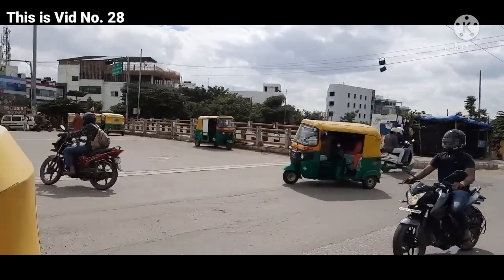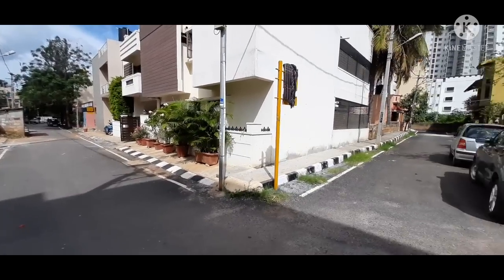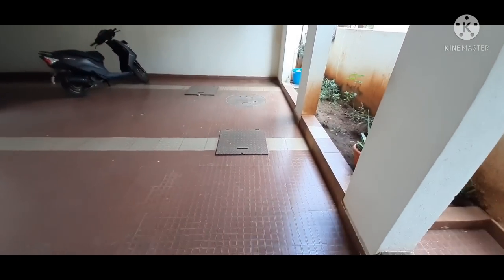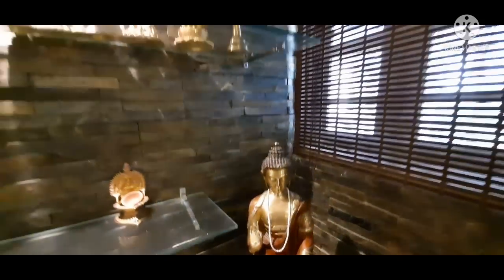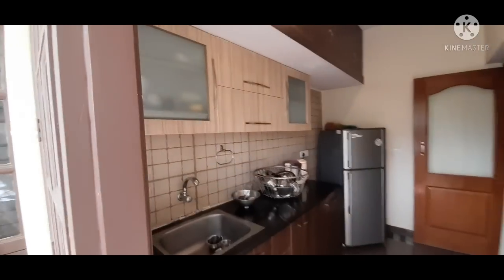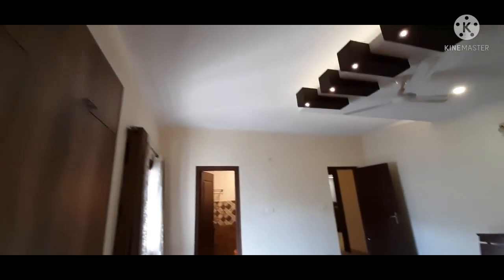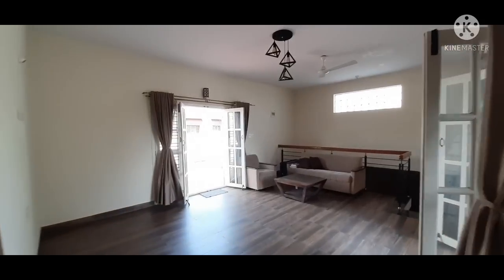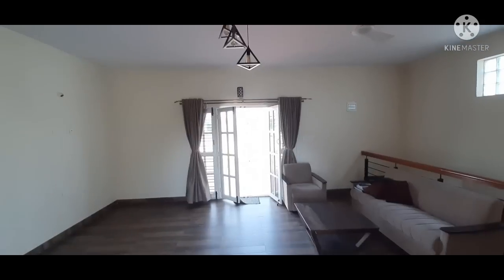Larger than life property | Independent house for sale in Bangalore | 3bhk house plan | Luxury house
Larger than life property | Independent house for sale in Bangalore | 3bhk house plan | Luxury house 2021

🍎At the End of this Video we have shared another Bonus property Link for you its a interesting property and picture perfect Property to watch🍎

🌺I keep updating prop in Telegram group which I don't make video or make video so join by clicking this to know the Price instantly🌺

Queries attended with Property Discription

Location : is clearly given in the video shown on Horamavu main road Landmark is trust in Hospital which is only 250 mtrs from the outer ring road and property is only 600mtrs from the Horamavu Junction outer ring road

Larger than life property Beautiful, self-contained home on a corner plot It is divided into two sections, one with a 2bhk on the ground floor that easily can be rented out and the other with a duplex with 3bhk on the first and second floors.

this 3bhk home features Lawn and Sitout terrace area that is open to the Sky elements accessible from Family lounge and Master bedroom.

The house was created by an architect and features French windows, Kajaria Vetrified tiles and hardwood floors, natural stone walls, semi-equipped bedrooms, and a completely furnished kitchen with a separate wet and dry kitchen units.

It features covered parking for three vehicles and five plus two-wheelers.

It has a salt water softener, a UPS power backup, and a piped gas connection, among other things.

This 3bhk Duplex house with 2bhk in ground floor for rent has its own borewell, which provides good water, as well as a cauvery water with water harvesting done in the property is actually boon for Real estate market specially for people who are looking Luxury house design, Luxury house tour on Outer ring road near Manyata Tech park Bangalore

Kindly watch the complete video to know the Price and Size and other important details of the property

1.Borewell
2.Rainwater harvesting
3.Sump - 10,000 ltrs capacity

Ground floor Area Dimensions
Car parking area 34'.6" x 15
Living / Dining 18'.2"x14
M.Bedroom 14.10x11.8
Toilet 5x8
Bed room 14.10x11
Toilet 7x4
Kitchen 7.6x10
Utility 5x10

Gr floor to First floor stairs Granite flooring
First floor Area
Sit out / Ent lobby 12.8x8
Granite flooring
First floor Area:
Living / Dining :18'.2"x29.6
/Pooja room
M.Bedroom 17.4x16.6
Toilet 12x5
Bed room 14.10x15
Toilet 12x5
Dry Kitchen 11.10x10.6
Wet Kitchen 6x10
Utility 3.5x 15
Vetrified Kajaria tiles
Front Doors & Windows - Teak Wood
Concealed flush tanks in toilets
Hindware Italian Collection
Saawariya Sait Estates Video No. 28

First floor to second floor stairs Granite flooring
Second floor Area:
Living /family gathering hall area:16x20 With tiles ( Wood finish type)
Spacious terrace / Garden area on both sides with French windows
M.Bedroom 17.4x16.6
Wooden flooring with walk in wardrobe with French window opening to garden area
Toilet  9.6x5 with skylight
Hindware Italian Collection
AC Options for all Bedrooms